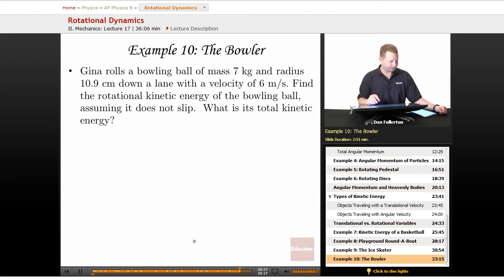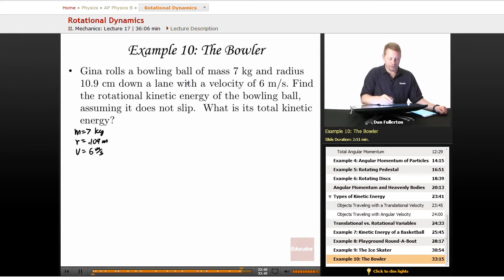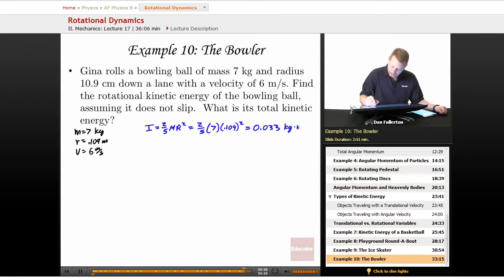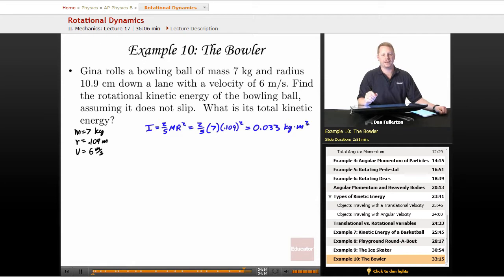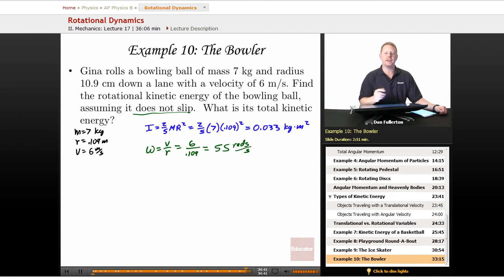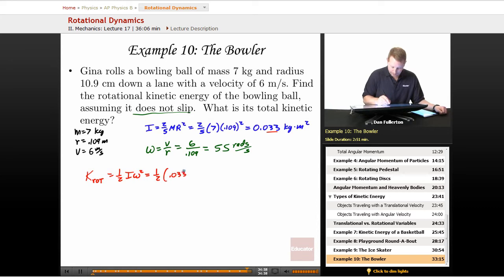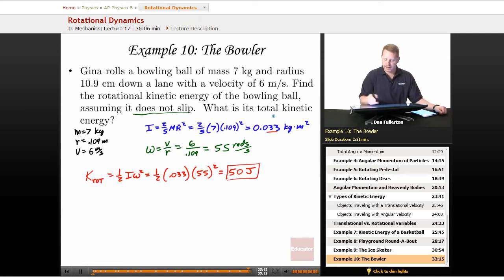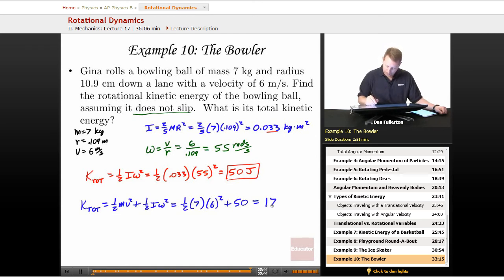"Rotational Dynamics" | AP Physics B with Educator.com